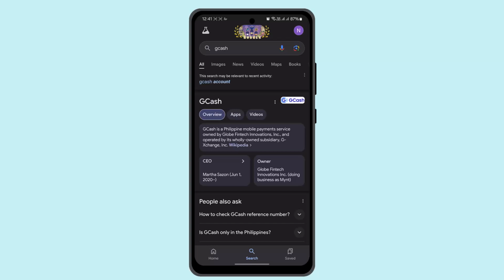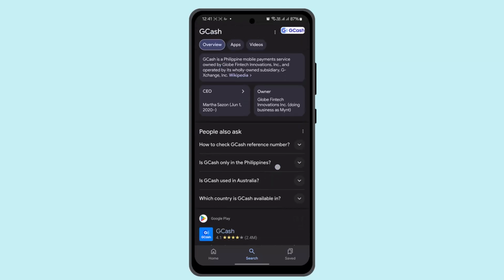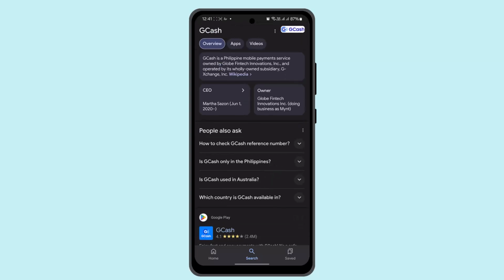How To Know Your GCash Reference Number - Full Guide (2024) !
In this video, the creator explains how to locate your GCash reference number, which is essential for tracking and verifying transactions. The reference number ensures that transactions are legitimate and that funds have been transmitted correctly. Here’s a step-by-step guide based on the video:

Step-by-Step Guide to Finding Your GCash Reference Number
Step 1: Log into Your GCash Account
Start by logging into your GCash account using the app. If you're not already logged in, enter your mobile number and PIN to access your account.

Step 2: Navigate to the Transaction History
Once logged in, go to the Homepage. From there, tap on the History tab, which shows your past transactions.

Step 3: Find the Transaction
Scroll through the History section to find the specific transaction for which you need the reference number.

Step 4: View Transaction Details
Once you've located the transaction, tap on it to view the full details. The GCash reference number will be displayed along with other transaction information.

What is a GCash Reference Number?
A GCash reference number is a unique identifier assigned to each transaction made within the GCash platform. It allows you to track, verify, and ensure that a transaction has been completed correctly and that the funds have been transmitted successfully.

Conclusion
Finding your GCash reference number is simple: log in to your GCash account, navigate to the History section, and select the transaction to view the reference number. This number is essential for tracking your payments and ensuring everything is processed smoothly.

Timestamps
0:00 Introduction
0:06 What is a GCash Reference Number
0:12 Logging into GCash
0:20 Navigating to Transaction History
0:35 Viewing the Reference Number
0:55 Conclusion